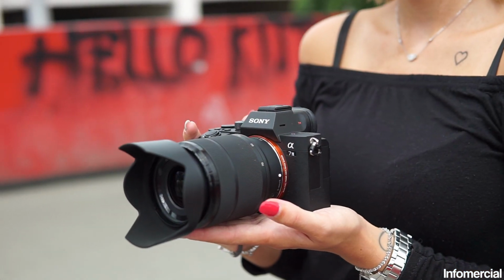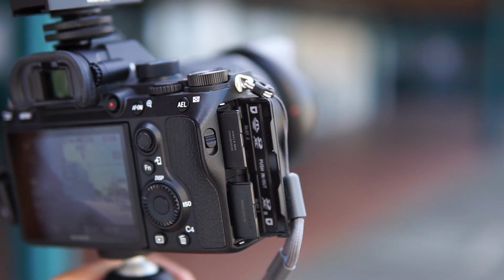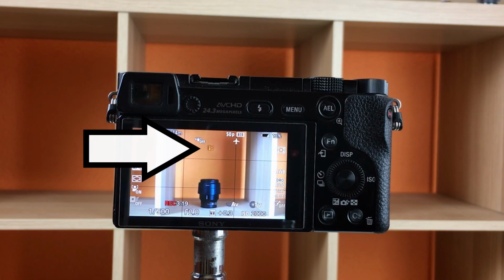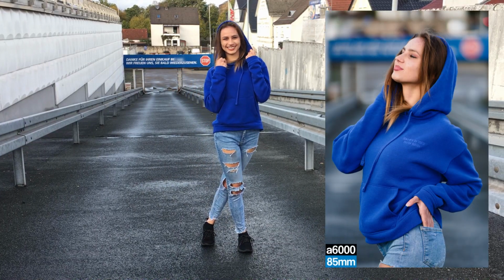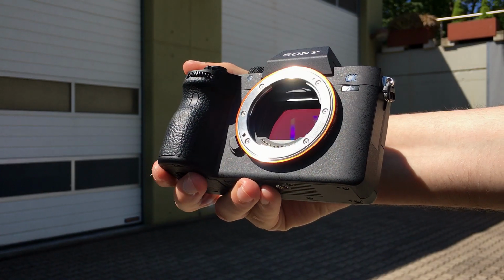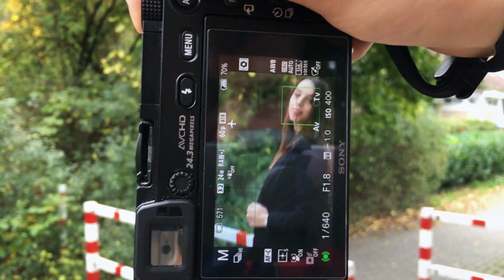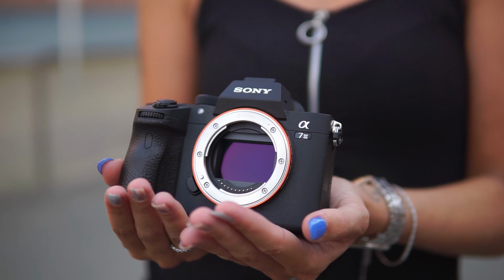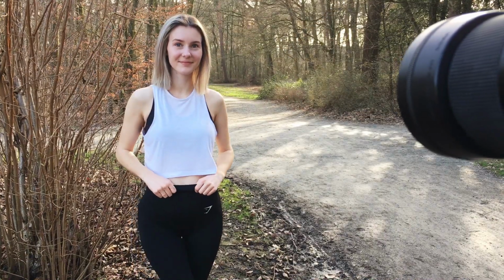SONY a6000 vs SONY A7III - Can a 500$ APS-C Body BEAT a 2000$ Full Frame Camera? [2021]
In this Sony a6000 vs. Sony A7III best mirrorless buying guide comparison for portrait photography in 2021 we discuss if the 500$ Sony a6000 beat the 2000$ Sony A7iii in 2021! In this Sony a6000 aps-c and Sony A7iii full-frame comparison, we compare images, autofocus video test quality, image quality & discuss which sony mirrorless autofocus camera is the right choice for beginners & semi-professional photographers in 2021! In addition, in this Sony a6000 & Sony A7III comparison, we show you fashion portraits from my previous photoshoot behind the scenes with multiple fashion models in 2021!

Furthermore, in this sony a6000 vs. sony a7iii comparison, we used my best sharp portrait lenses which are the sony fe 85mm F/1.8, fe 27-70mm kit lens & sigma 30mm f/1.4 in 2021! In addition, in this Sony a6000 vs sony a7iii portrait photography photoshoot behind the scenes, we also used my dji Osmo mobile 3 and my iPhone for recording the behind-the-scenes. What is more, we hope you enjoy this sony a6000 aps-c vs sony a7iii full-frame comparison in 2021! Which camera should you buy in 2021? Is it still worth buying the Sony a6000 in 2021? And most importantly, is it still worth buying the sony a7iii in 2021? Find out!
✖ CAMERAS ✖

(*) (US) Sony ZV-E10II
(*) (DE) Sony ZV-E10II

(*) (US) Sony a6400
(*) (DE) Sony a6400

(*) (US) Sony a6700
(*) (DE) Sony a6700

(*) (US) Sony A7III
(*) (DE) Sony A7IV

✖ LENSES ✖

(*) (US) Sirui Sniper 16mm f/1.2
(*) (DE) Sirui Sniper 16mm f/1.2

(*) (US) Sirui Sniper 23mm f/1.2
(*) (DE) Sirui Sniper 23mm f/1.2

(*) (US) Sirui Sniper 33mm f/1.2
(*) (DE) Sirui Sniper 33mm f/1.2

(*) (US) Sirui Sniper 56mm f/1.2
(*) (DE) Sirui Sniper 56mm f/1.2

(*) (US) Sirui Aurora 85mm f/1.4
(*) (DE) Sirui Aurora 85mm f/1.4

(*) (US) Sigma 16mm F/1.4
(*) (DE) Sigma 16mm F/1.4

(*) (US) Sigma 30mm F/1.4
(*) (DE) Sigma 30mm F/1.4

(*) (US) Sigma 56mm F/1.4
(*) (DE) Sigma 56mm F/1.4

(*) (US) Sony FE 50mm F/1.4
(*) (DE) Sony FE 50mm F/1.8

(*) (US) Viltrox 15mm f1.7
(*) (DE) Viltrox 15mm f1.7

(*) (US) Viltrox 25mm f1.7
(*) (DE) Viltrox 25mm f1.7

(*) (US) Viltrox 35mm f1.7
(*) (DE) Viltrox 35mm f1.7

(*) (US) Viltrox 50mm f2 Air
(*) (DE) Viltrox 50mm f2 Air

(*) (US) Viltrox 56mm f1.4
(*) (DE) Viltrox 56mm f1.4

(*) (US) Viltrox 85mm f1.4II
(*) (DE) Viltrox 85mm f1.4 Pro
(0:00) Sony a6000 vs Sony A7III Introduction
(0:38) A7III: 5 Reasons to buy it in 2021
(1:56) a6000: 5 Reasons to buy it in 2021
(3:36) Buy Sony a6000 or Sony A7III?
(4:08) Why the Sony a6000 is a great Beginner camera!
(5:35) Sony a6000 vs Sony A7iii + My Opinion
(6:16) More Sony a6000 & Sony A7iii Photoshoots